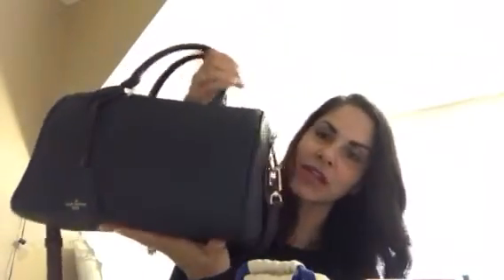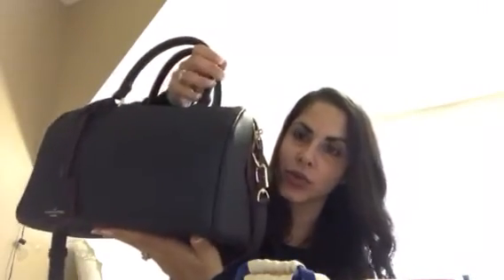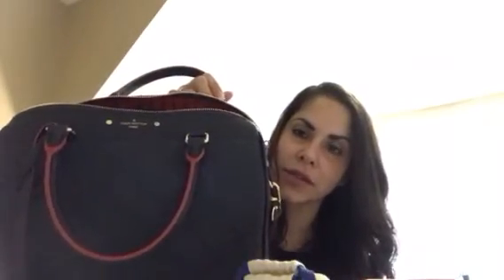Louis Vuitton Unboxing Gone Wrong!!!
Hi guys!  As I mentioned in the video, I would love to get your thoughts on the Palm Springs in the PM size.